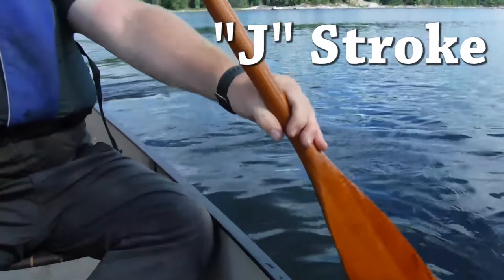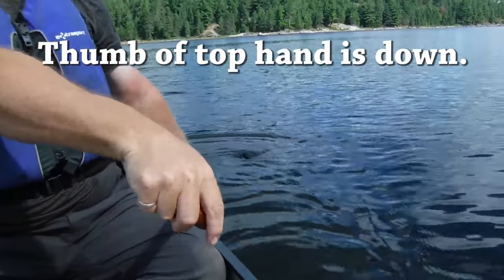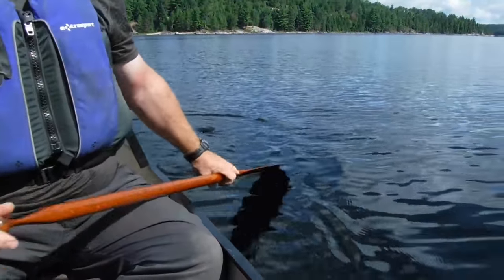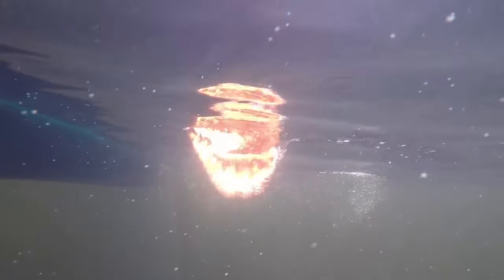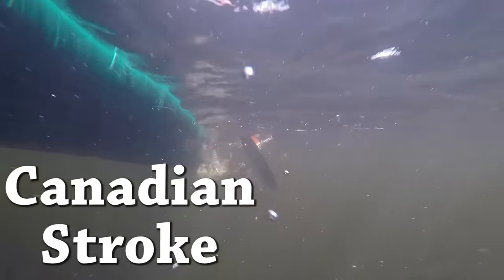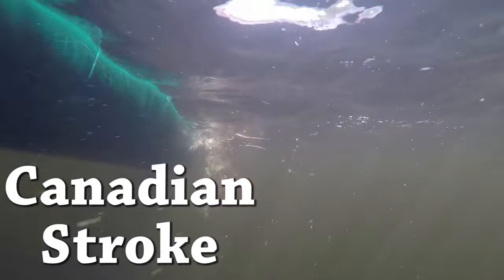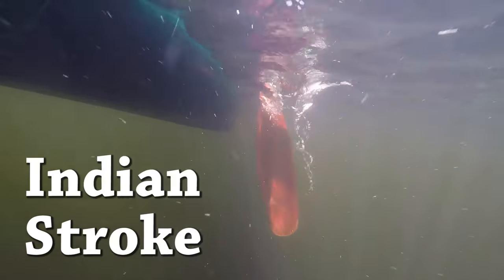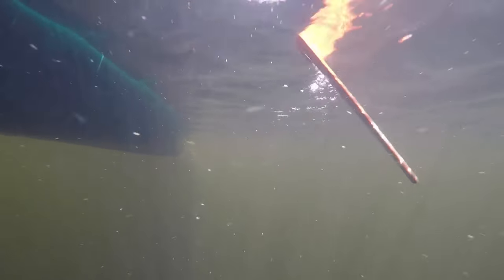How to Paddle a Canoe: "J" Stroke vs. Canadian Stroke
In this short video I highlight the subtle difference between the "J" stroke and the Canadian stroke.

The "J" is very efficient but it can be hard on your wrist and forearms on a long trip.  The Canadian stroke is more relaxing.  Eh!